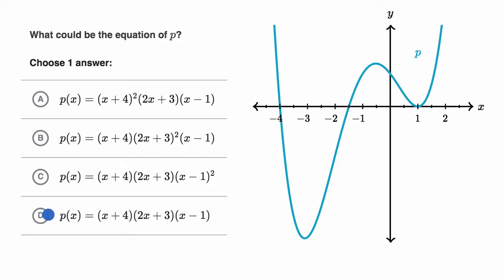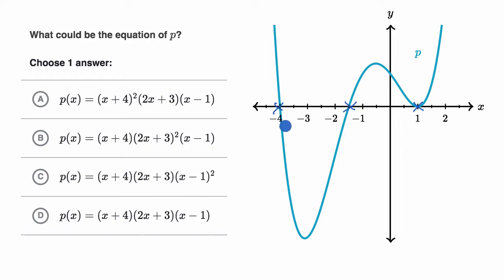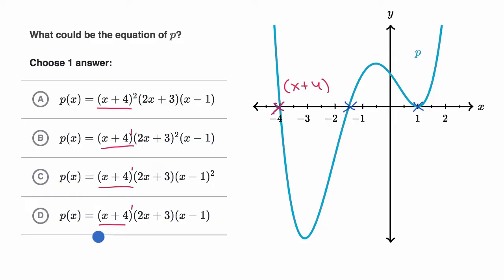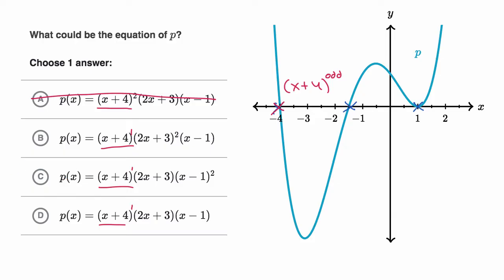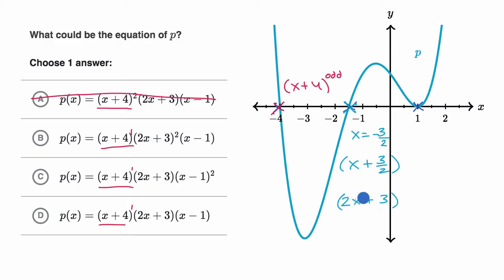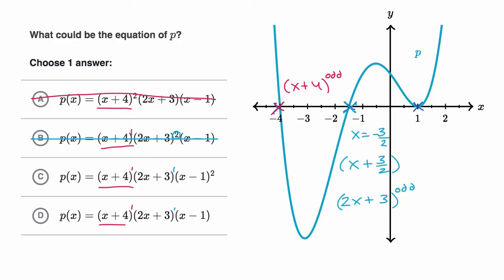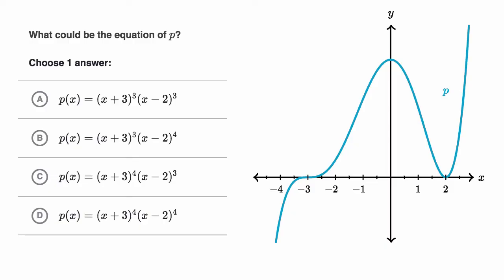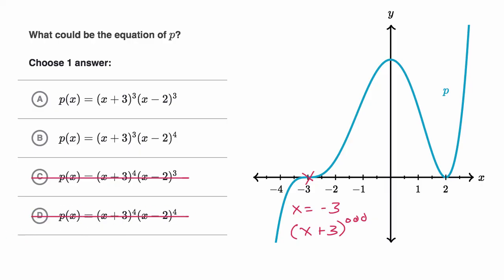Zeros of polynomials (multiplicity) | Polynomial graphs | Algebra 2 | Khan Academy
Given the graph of a polynomial and looking at its x-intercepts, we can determine the factors the polynomial must have. Additionally, we can determine whether those factors are raised to an odd power or to an even power (this is called the multiplicity of the factors).